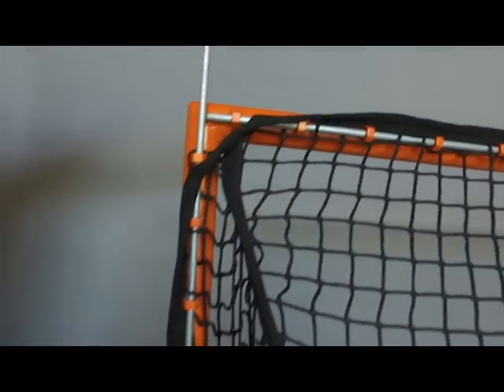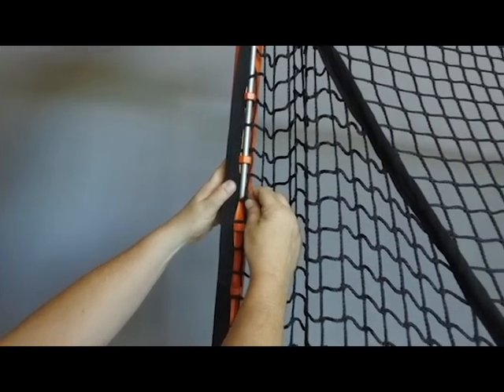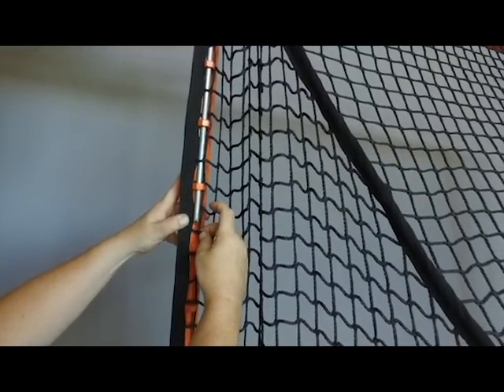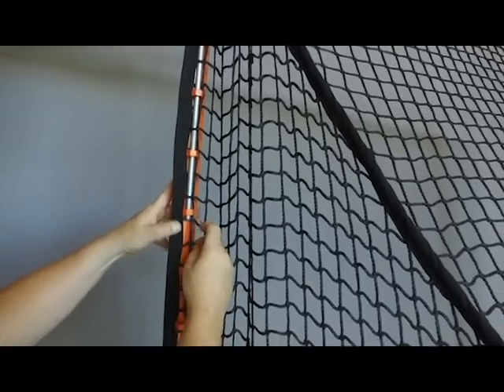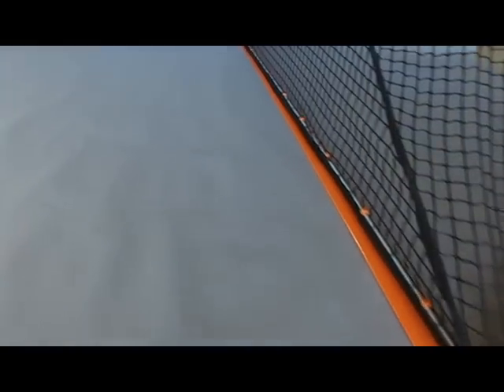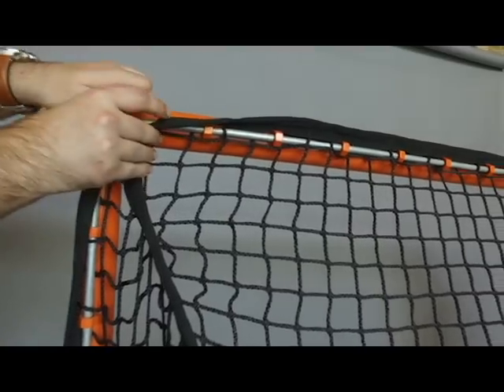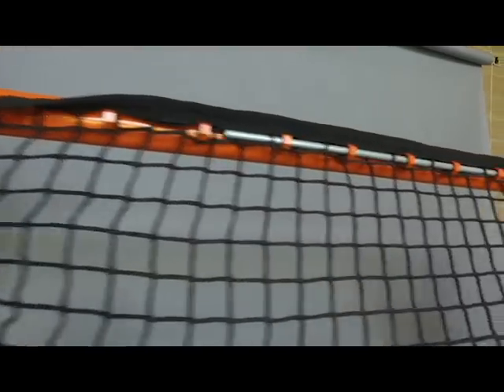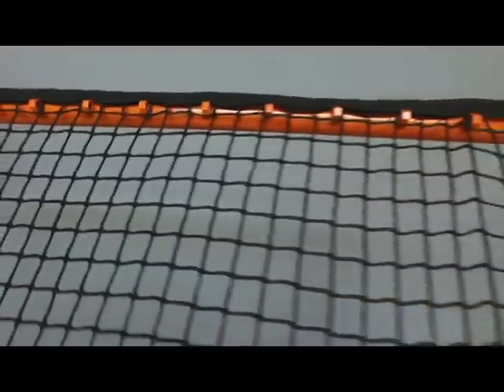FastString Lacrosse Goal - How it works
This short video shows how the 6x6 Iron Works FastString Lacrosse goal works. This is quite simply the fastest way to string or un-string a lacrosse goal. Our Game goal is NCAA certified and will stand the test of time. Our practice goal has all the same features, but it't a lot lighter.